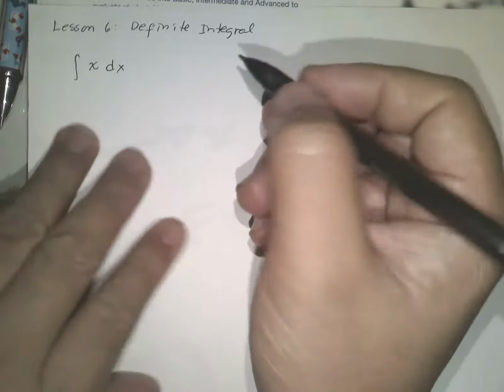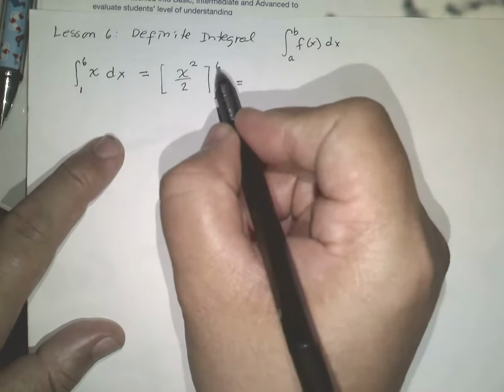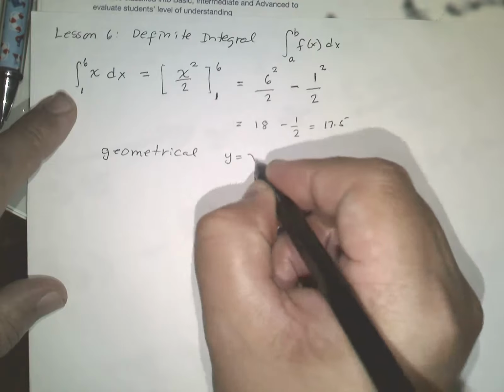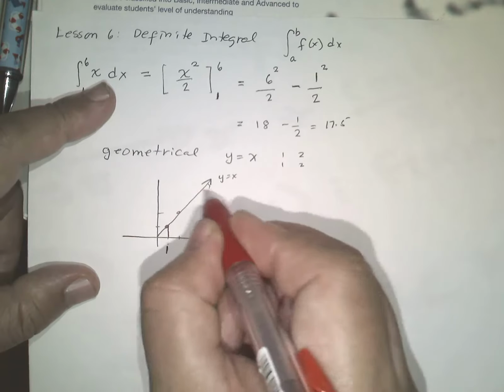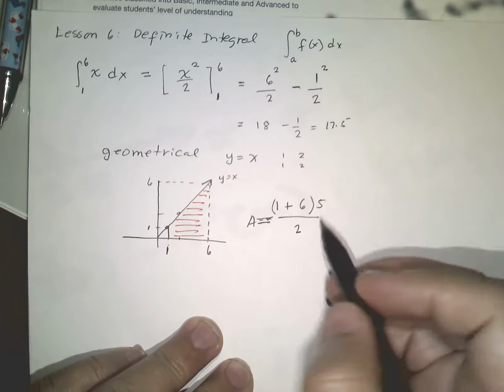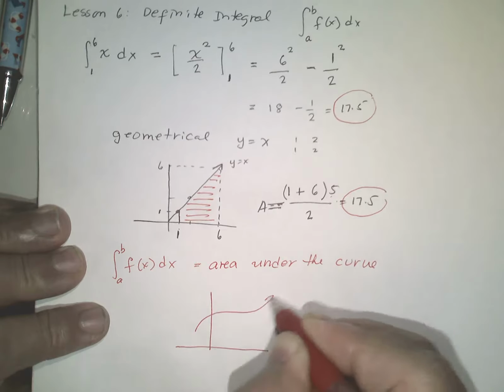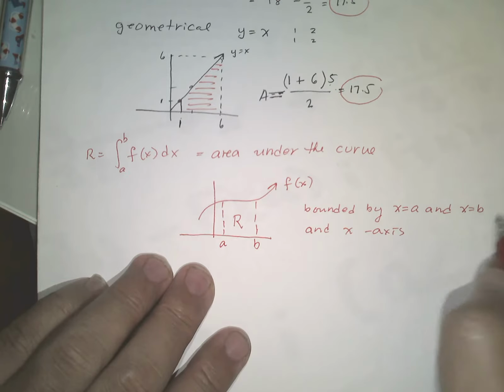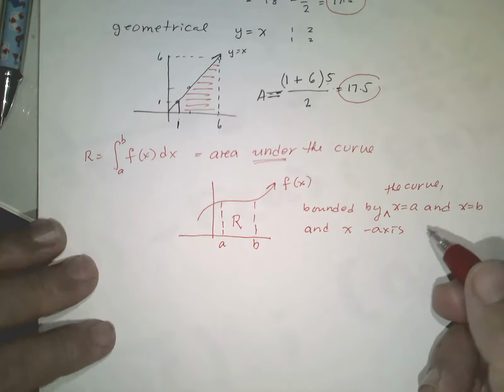Lesson 6 Introduction To Definite Integral 1